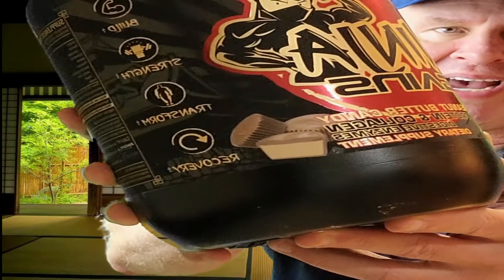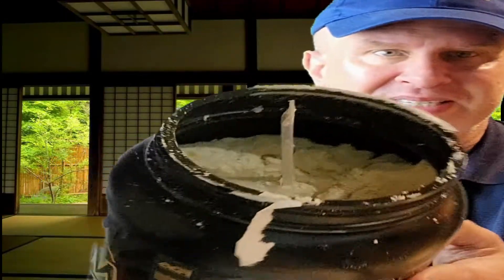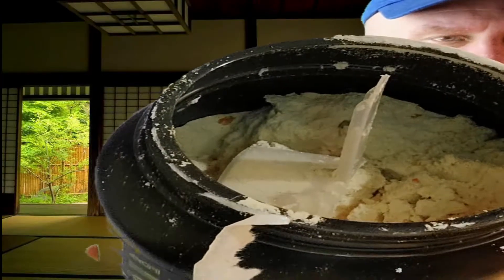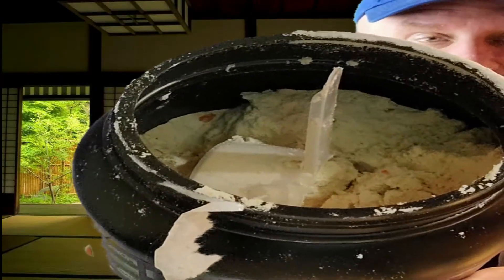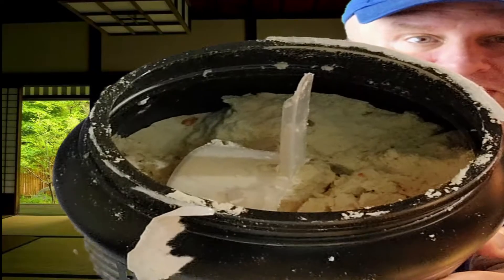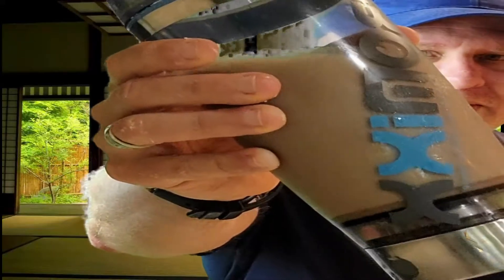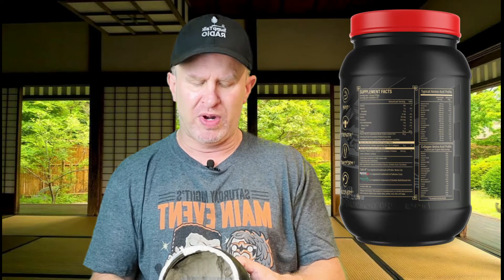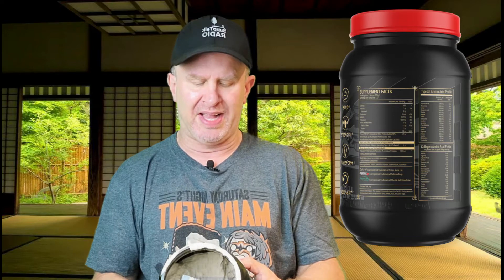Tasting Ninja’s NEW Peanut Butter Candy Protein 🥜💪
🥜💪 Dive into the delicious world of Ninja Up’s NEW Peanut Butter Candy Protein! Join us on Sup Talk Radio as we explore this tantalizing new flavor that promises not just taste but a punch of protein too! Whether you're a gym enthusiast or just looking to spice up your diet, this review is for you!

Are you ready to experience a protein shake like no other? Imagine sipping on a drink that tastes just like your favorite peanut butter candy - sounds irresistible, right? Well, Ninja Up has turned this dream into reality, and I'm here to share every scoop of this adventure with you. Plus, don't miss our bonus review on the intriguing pancakes and maple syrup protein!

🌟 What's inside?
- A firsthand tasting of the new Peanut Butter Candy Protein
- Insights into the ingredients and health benefits
- A sneak peek at another exciting flavor, Pancakes and Maple Syrup

Your feedback helps us bring the best content directly to you!

CHAPTERS:
0:00 - Intro
0:39 - Peanut Butter Candy Protein Shake
2:17 - Pancakes Maple Syrup Protein Shake